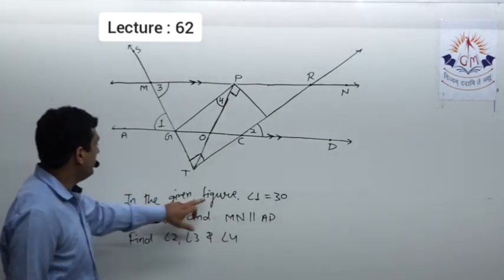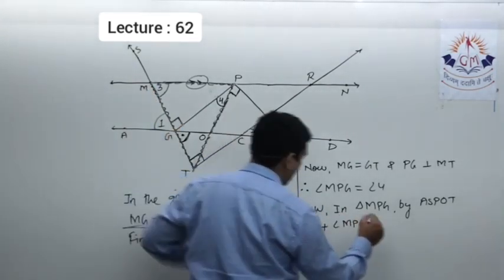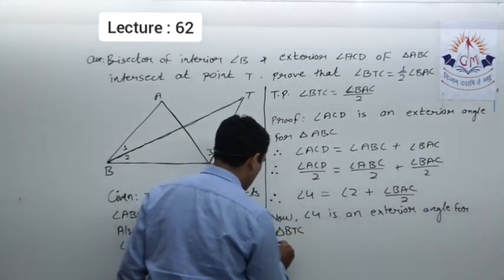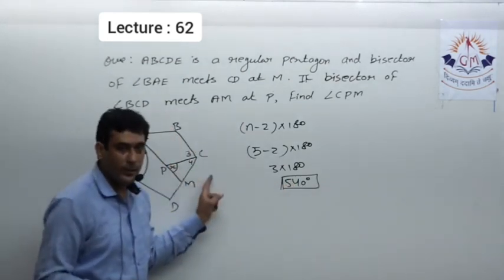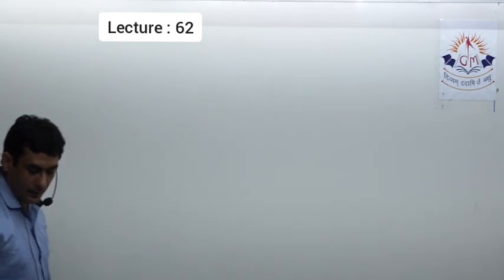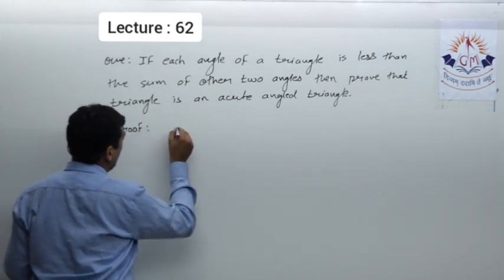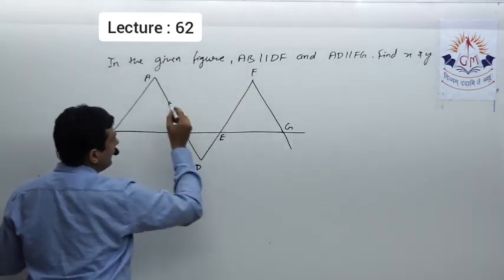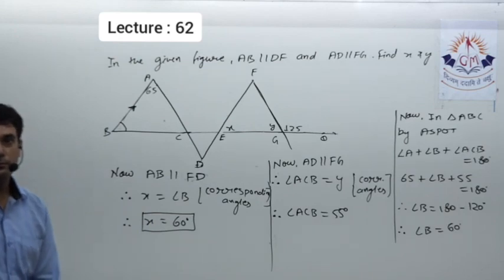9 MATHS lecture 62 lines and angles